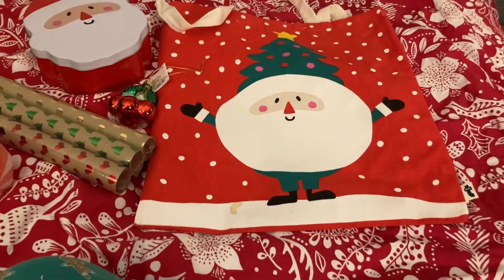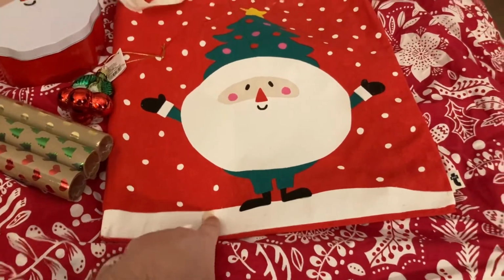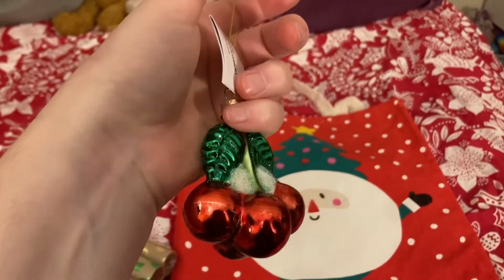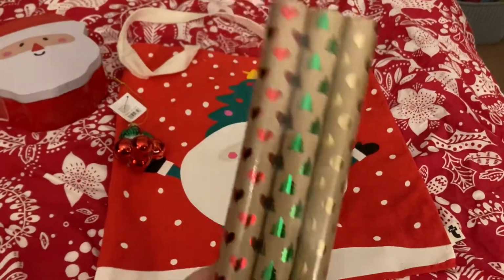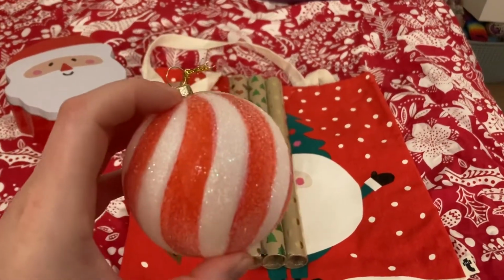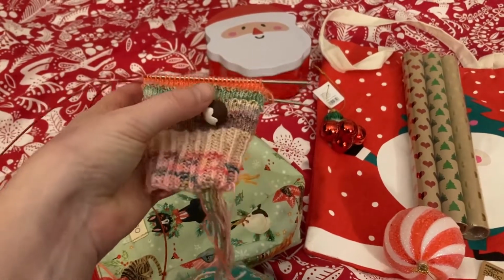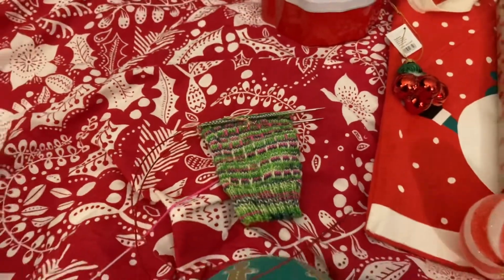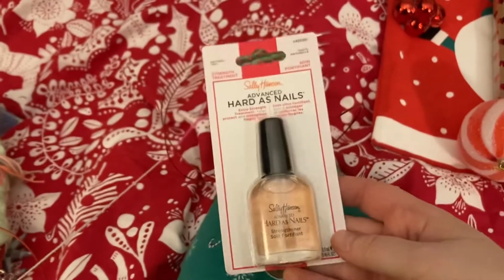Greenlambkin’s Little Vlogmas Day 6!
A little look into the festive goings on at Greenlambkin HQ

Elven Jig - Wendy Kirkland